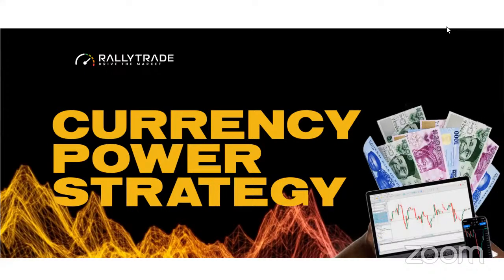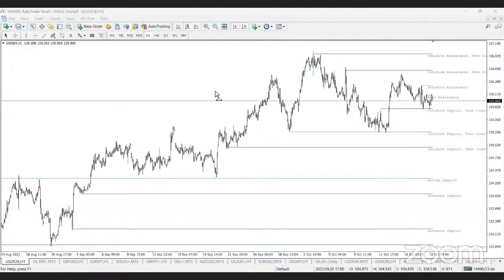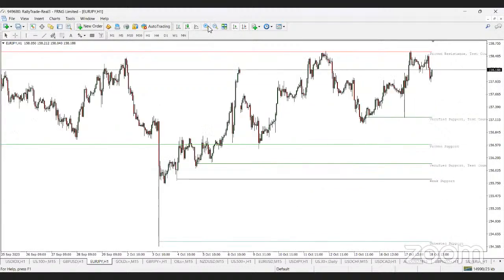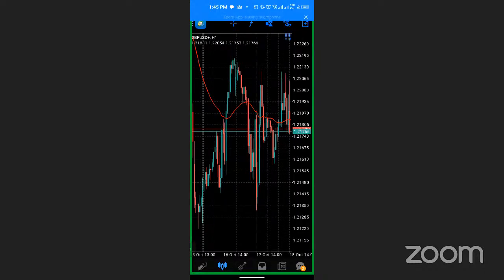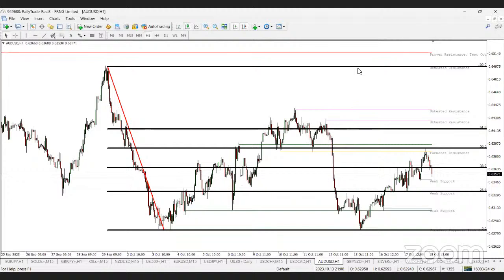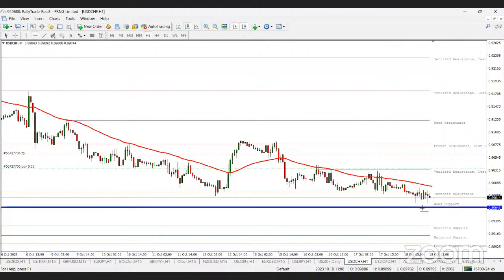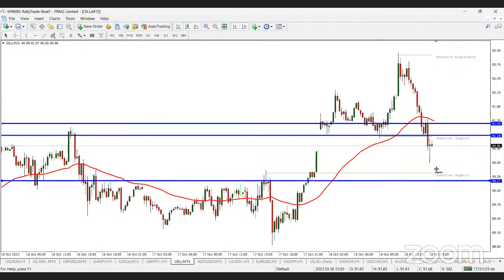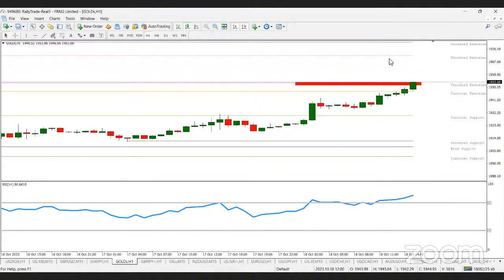Rally Trade - Currency Power Strategy